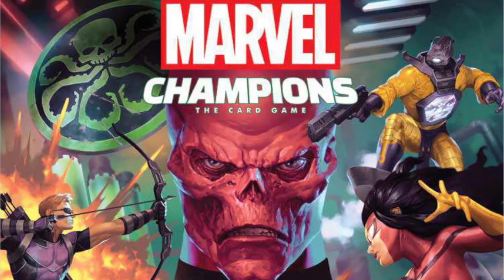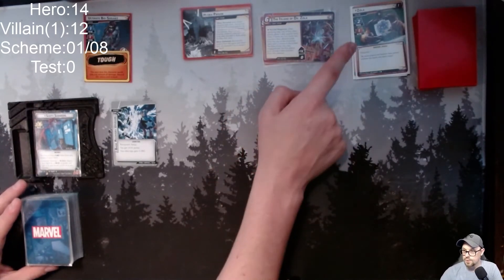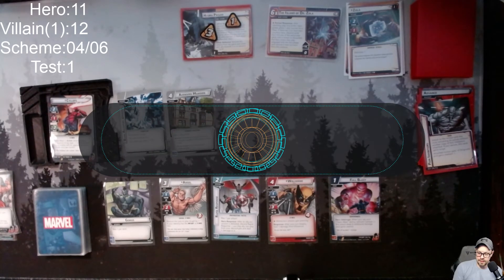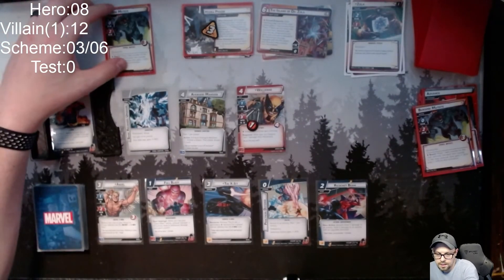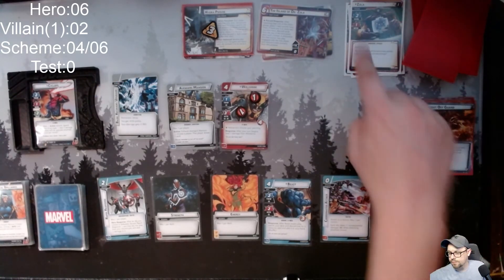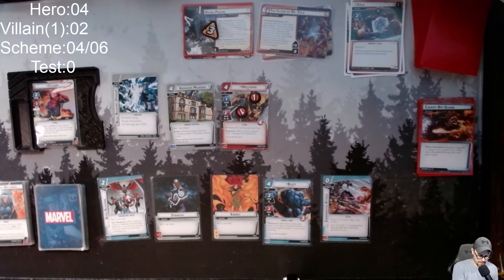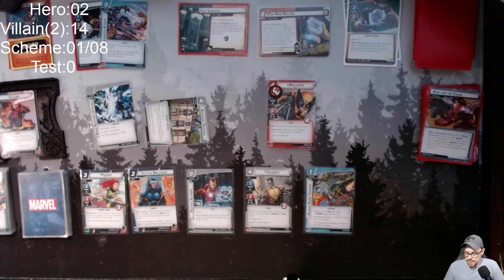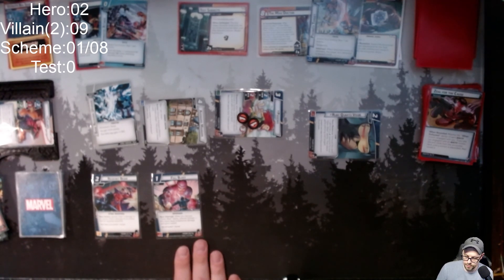Rise of the Red Skull featuring Cyclops: Part 4 Zola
I continue my playthrough of Rise of the Red Skull campaign with cyclops. This time featuring the Acolytes.

0:00 Introduction
0:06 Story Time
1:26 Setup
2:45 Hero Phase 1
3:51 Vilain Phase 1
4:39 Hero Phase 2
5:43 Vilain Phase 2
7:18 Hero Phase 3
8:49 Vilain Phase 3
9:38 Hero Phase 4
12:16 Vilain Phase 4
13:32 Hero Phase 5
16:02 Final thoughts